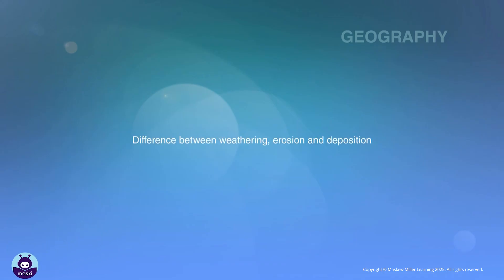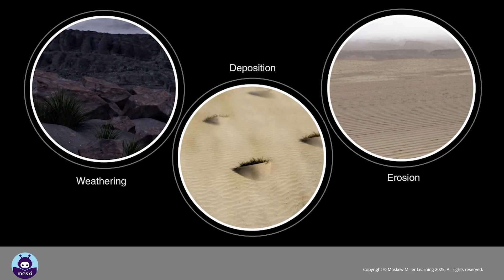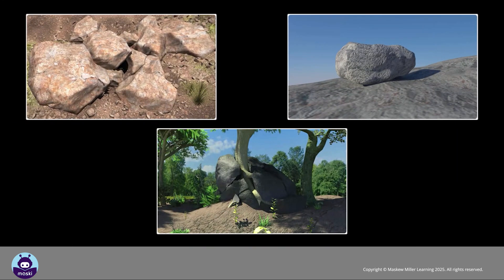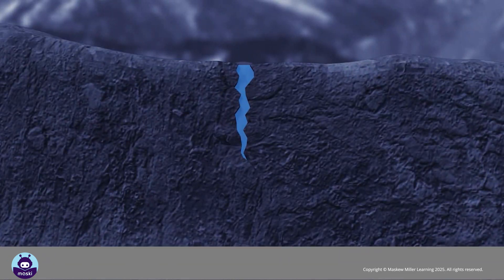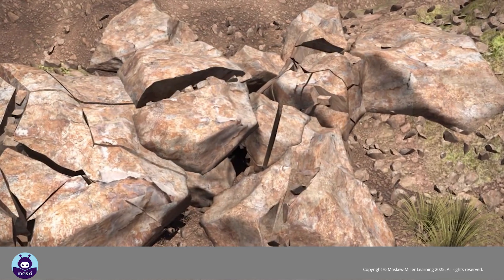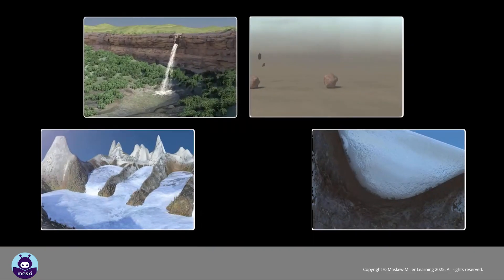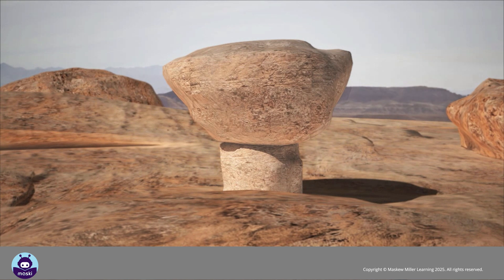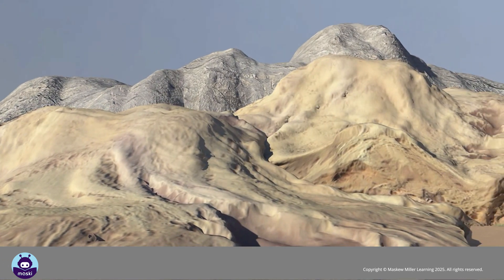[GRADE 9] Difference between Weathering, Erosion and Deposition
Weathering, erosion and deposition are responsible for the shape of the earth’s surface. Let's learn what each term is and how they differ.